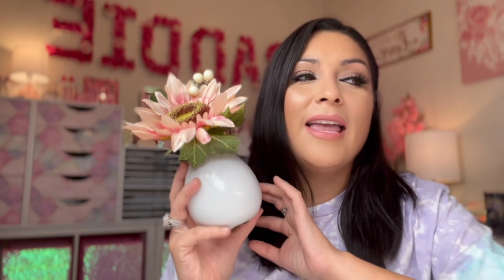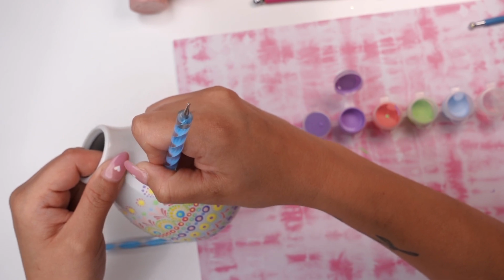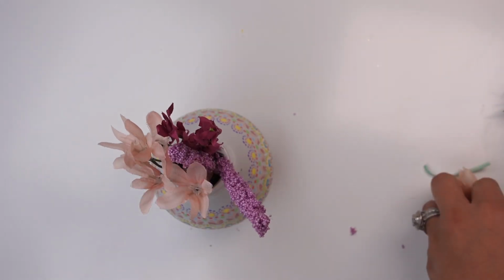Dotting a vase and bringing awareness to the importance of mental health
Hello my sweet Baddiees,

Thank You so much for coming back to watch yet another video. I truly hope that you enjoy this one. Its a special one.

Here is the dotting tools I used

14 PCS Dotting Tools Ball Styluses with Box, Dotting Tools Set Rock Painting, Pottery Clay Modeling Embossing Nail Art

The vase is from Ross

The containers I used to store my paint are linked below

24 Strips Empty Paint Pots Acrylic Paint Container Mini Paint Pot Strips Storage Cup with Lids for Classrooms School Arts Crafts Paint Supplies,144 Pots in Total(3 ml/ 0.1 oz)

All of the paints were purchased from Hobby Lobby, but Walmart, Joann or any craft store, will carry acrylic paints.

Thank You all so much for watching , I hope this video helps someone